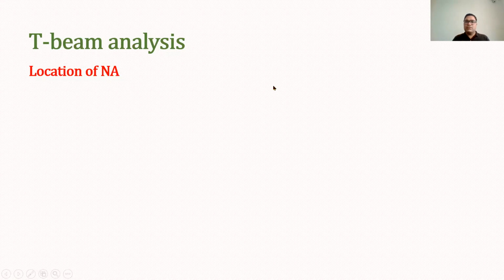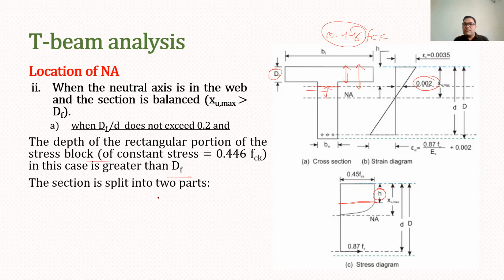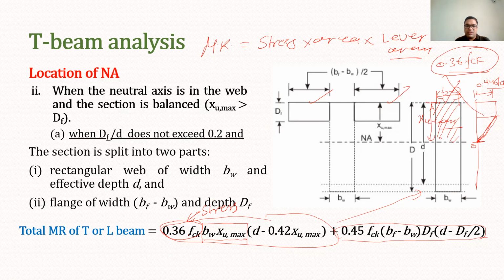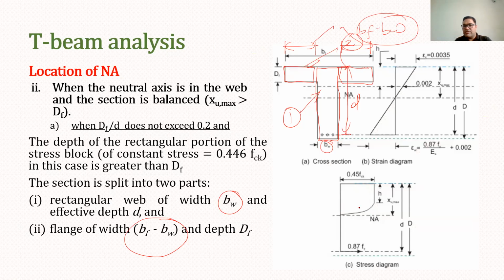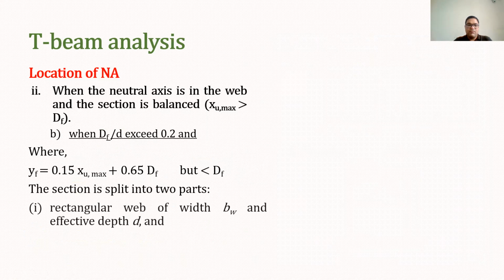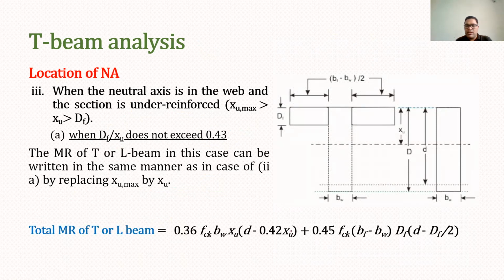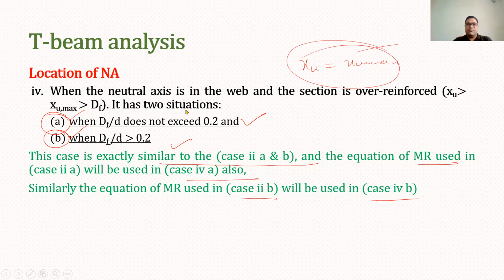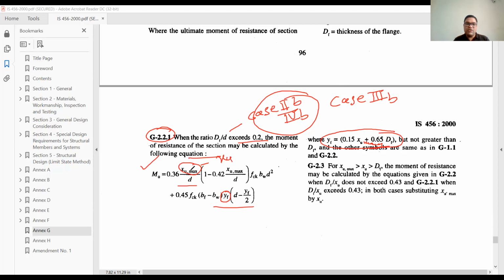Lecture 4 Part 3 Theory of Flanged beams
In the video, all the cases of location of neutral axis in flanged beams and their respective formulae for determining Moment of Resistance are discussed.